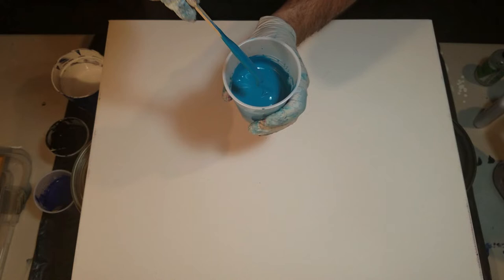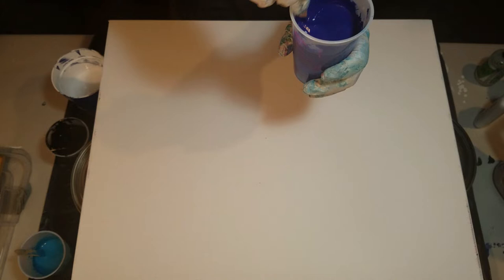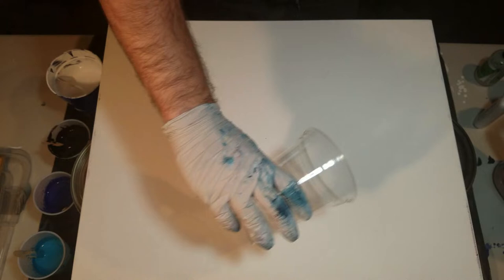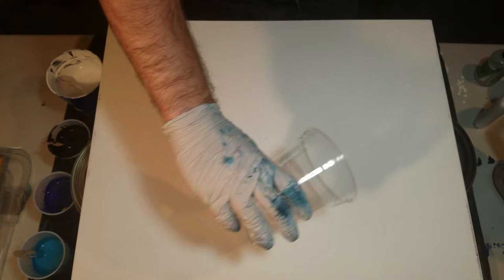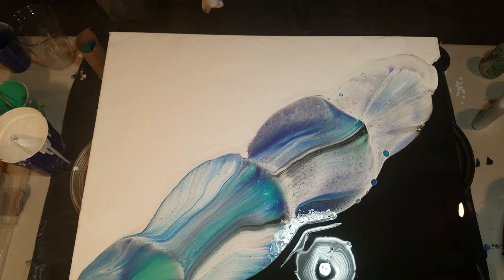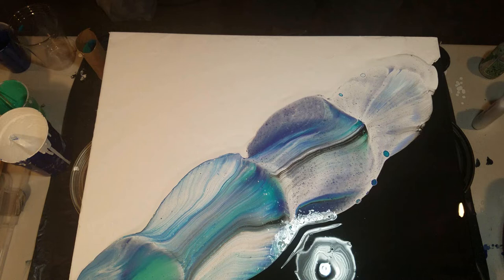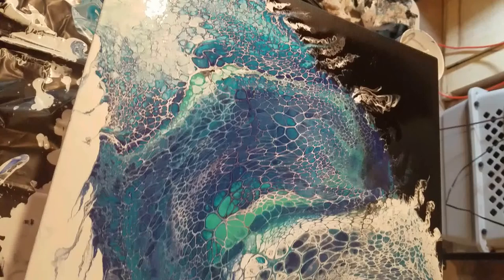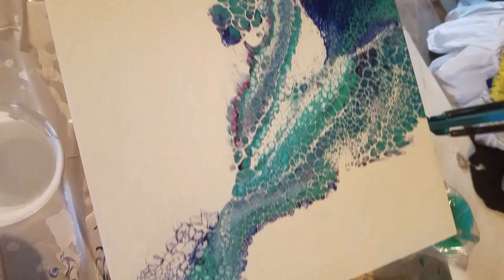Paint Along Toilet Paper Roll Paint Pouring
Hello, friends and fellow creators. Welcome to this week's video! I'm sick so excuse my gross voice, but here is a video (shot in my basement so excuse my lighting). In this video, I discuss my materials, process, and thoughts in real time while I create this pour on a 16x20 canvas using a toilet paper roll as my paint "vessel".

Materials to make your own fluid art!

🔹 Treadmill Lubricant
🔹 Stirring Sticks
🔹 Chef's Torch
🔹 Paint Pans

My recording equipment:

🔸 Canon T6
🔸 Lighting Kit

Hello, friends and fellow creators!

I'm Erik Maas: a Washington-based artist creating mixed media abstract paintings that capture the human experience. Inspired by the beautiful, unique forms found in nature and the flowing tones in music, each original piece of art has a wonderful balance of texture and movement.

I have been painting, designing, and illustrating professionally for over 16 years. My art is constantly evolving with me as I experiment with new mediums and surfaces.

Thank you for joining my creative family!

Music: sad boy with a laptop - i was lost until i met you